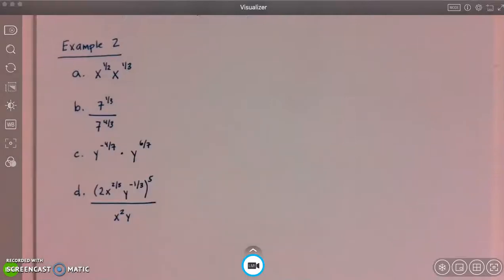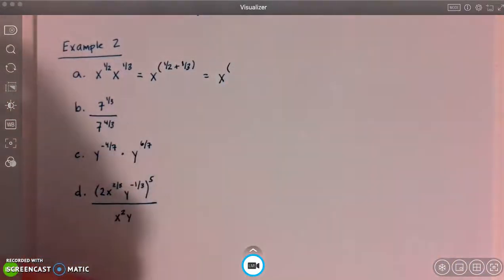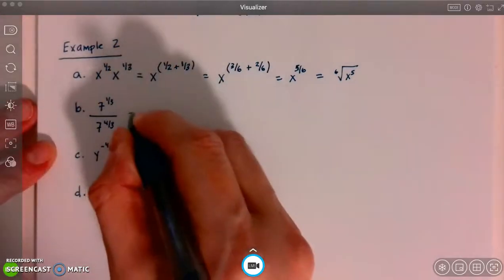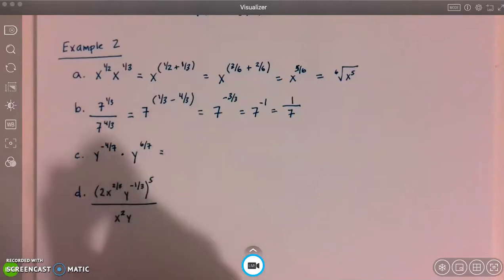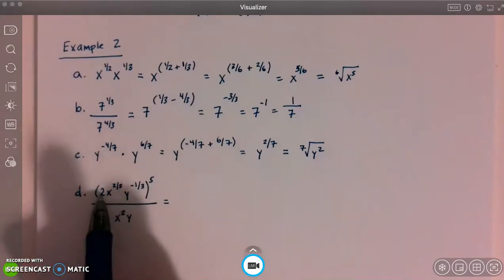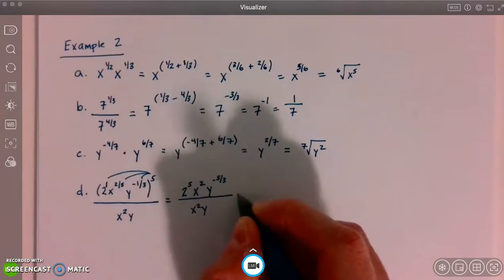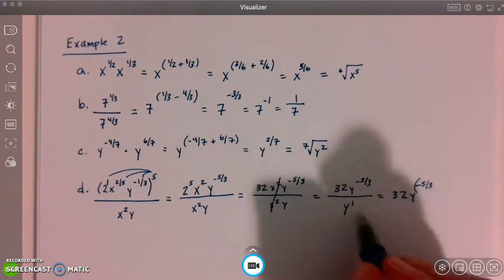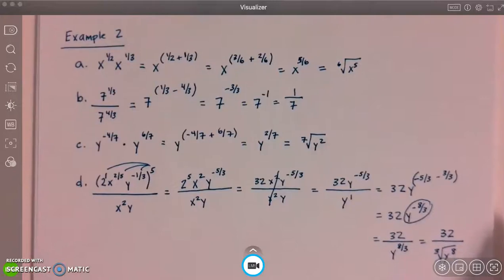Algebra 2 | Rational Exponents | Example 2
Using Laws of Exponents to simplify rational exponents.